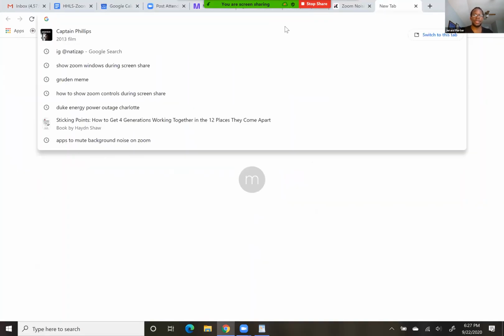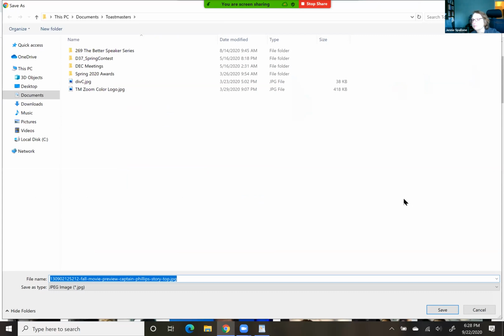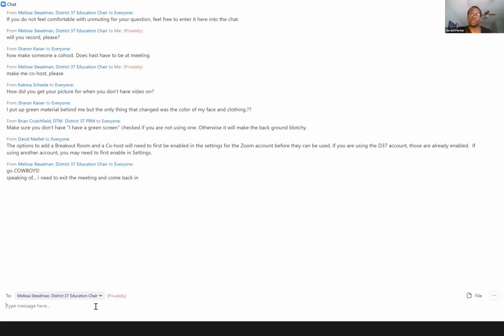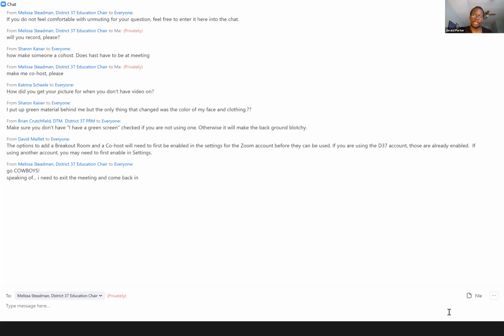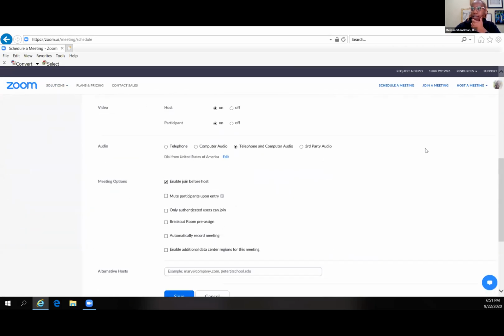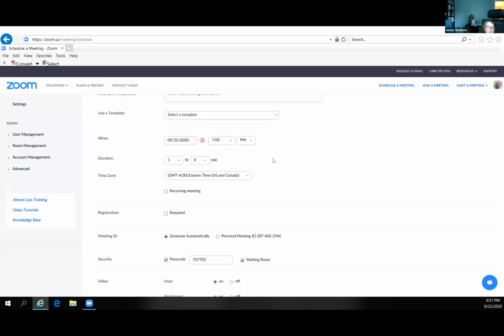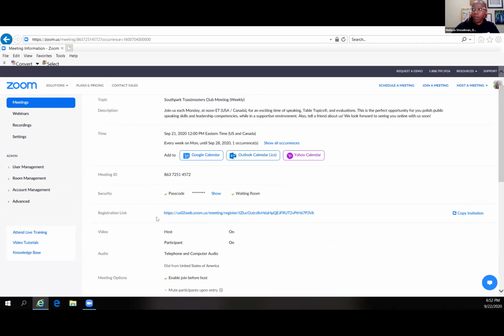Becoming A Zoom Master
Happy Hour Session with Jerald Porter on learning how to become a Zoom Master on September 22, 2020.